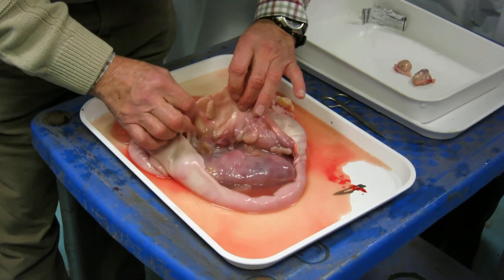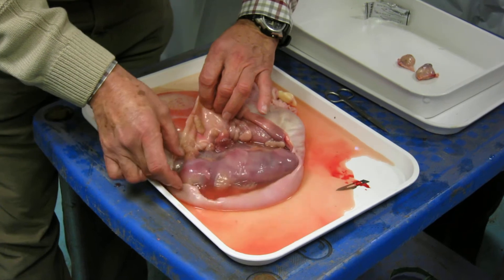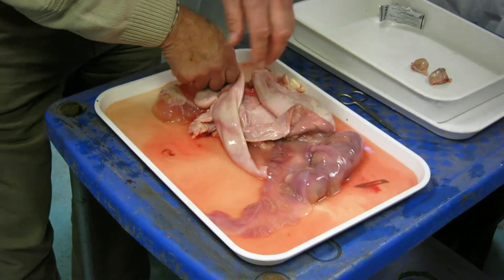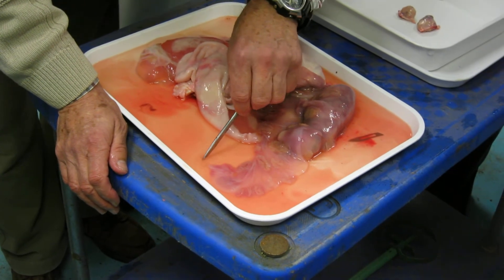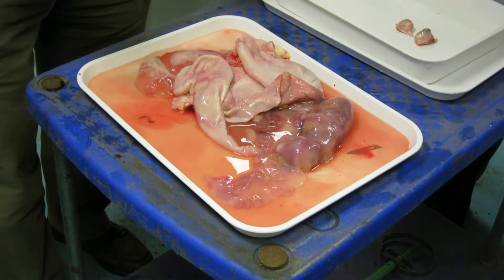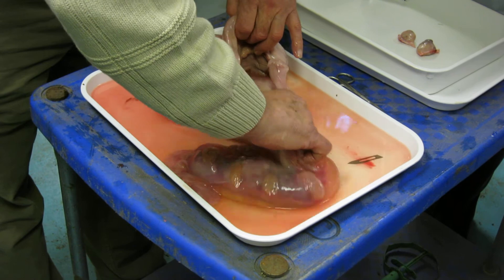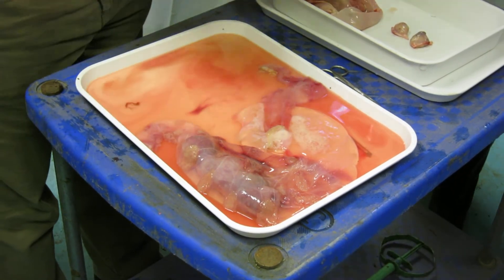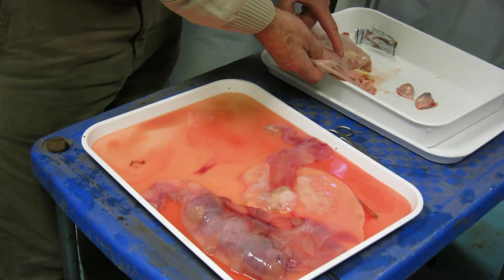What cotyledons and caruncles look like